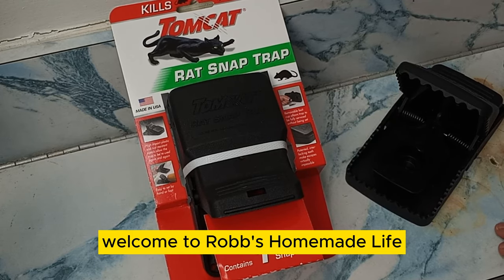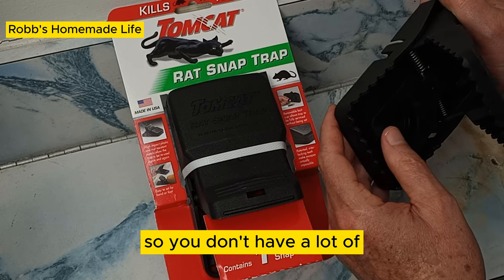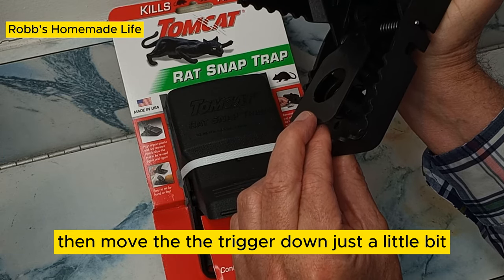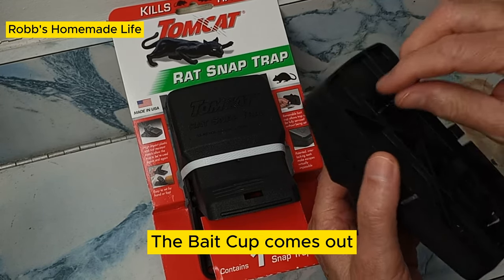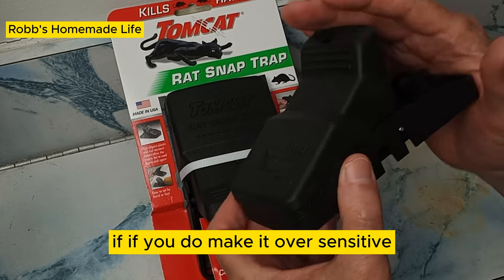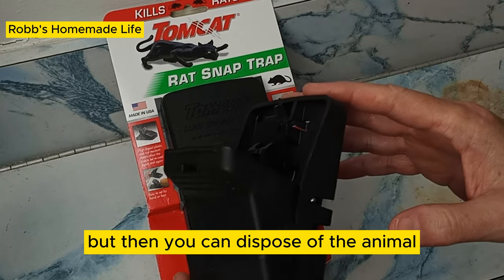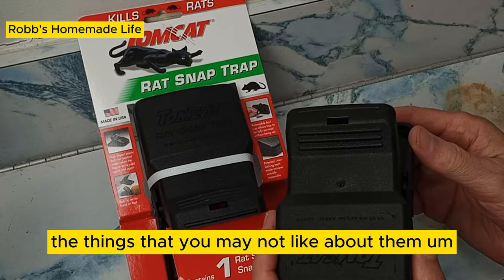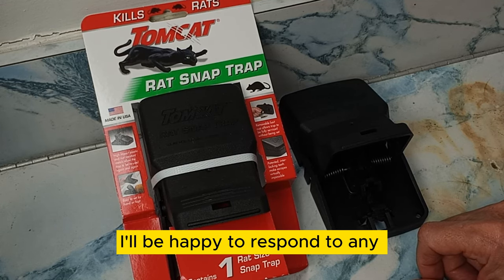Tomcat Rat Trap Review: Does It Live Up to the Hype? Watch to Find Out!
Is the modern tomcat rat trap better than the old-fashioned wooden rat trap? I recently had a chance to use the tomcat rat trap and found it to be surprisingly effective and well-designed. The tomcat rat trap is a very small, lightweight, well-built trap that does a good job of catching rodents. I like the fact that it can be cleaned easily because it's plastic and that the trap can be adjusted to have a hair trigger easier than the old wooden rat traps.

Here are some additional rat-catching tips that I did not go over in the video.

Proper Placement: Place the trap where you've seen rat activity, typically along walls or in corners. Rats tend to follow the same paths.

Secure Bait Placement: Ensure that the bait is securely attached to the trap's bait holder. Peanut butter, bacon, or dried fruits often work well as bait.

Use Enough Bait: Apply enough bait to attract the rat, but avoid overloading the trap, which could allow the rat to steal the bait without triggering the trap.

Camouflage the Trap: Rats are wary creatures. Camouflage the trap with dust, dirt, or cardboard to make it appear less suspicious to them.

Set Multiple Traps: Increase your chances of success by setting multiple traps in areas with high rat activity. This can lead to a quicker reduction in the rat population.

Keep the Trap Clean: Rats have a strong sense of smell. Regularly clean the trap to remove any old bait or odors that might deter them.

Check Traps Regularly: Inspect your traps daily to see if you've caught any rats. Promptly remove and dispose of any caught rodents to prevent odor and disease.

Reposition Traps: If you're not having success in one location, don't hesitate to move the traps to different areas where rat activity is suspected.

Use Protective Gear: When handling traps or disposing of captured rats, wear gloves to protect yourself from potential disease transmission.

Be Patient: Rat trapping can require some patience. It may take time before rats become comfortable enough to approach the traps. Keep at it, and you'll likely see results.

Remember to always follow the manufacturer's instructions for your specific Tomcat rat trap model, as trap designs may vary. Additionally, consider humane options for dealing with captured rats, such as releasing them far from your property or contacting a pest control professional if you prefer not to harm them.

If you like my videos you can help me out by using the Amazon store link I added below. Bookmark my link below and anytime you visit Amazon in the future and buy anything Amazon will throw me a few cents and it helps me make more videos at no cost to you.